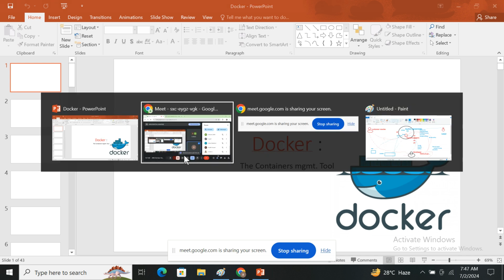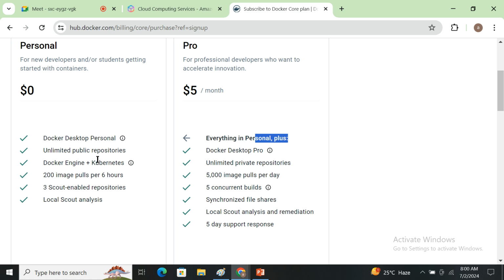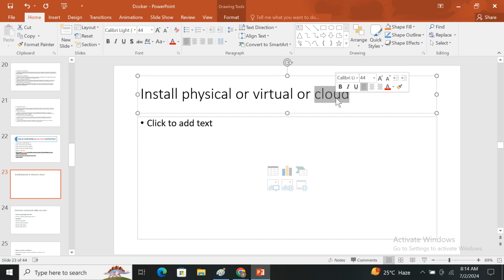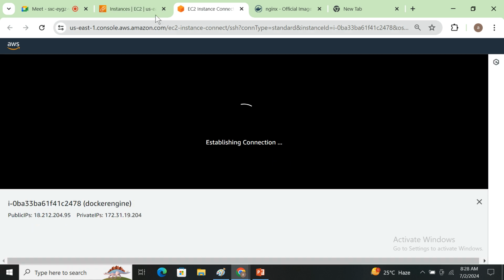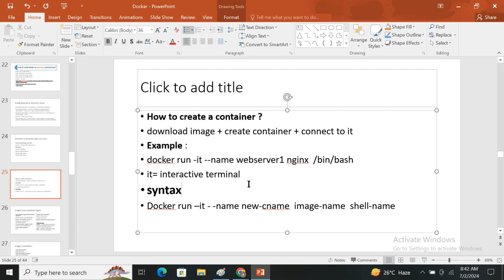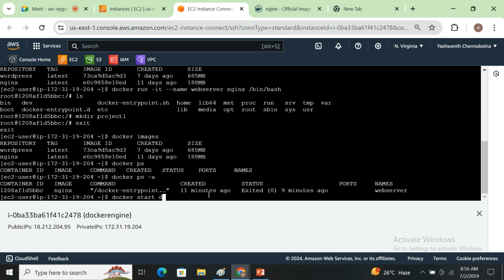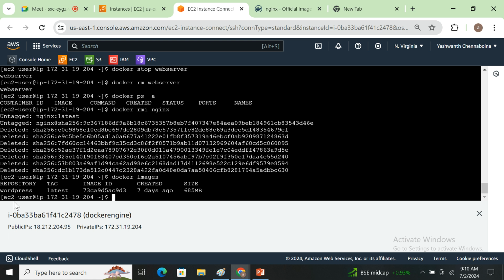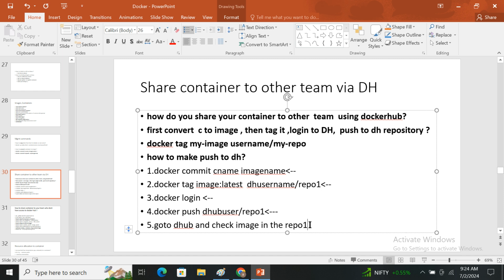Cloud Infotech Solutions